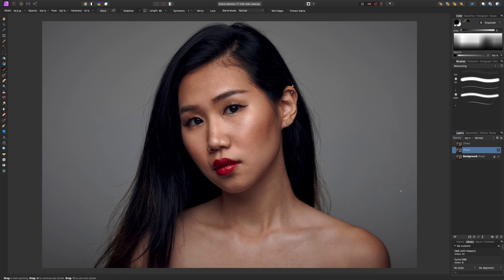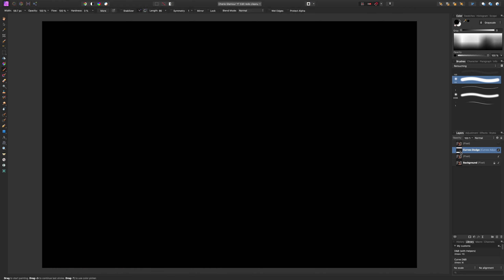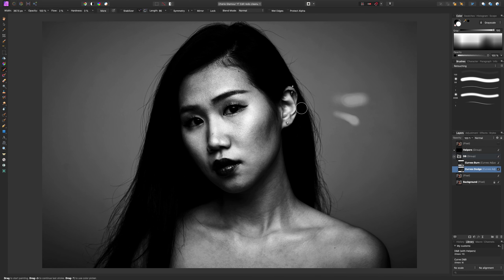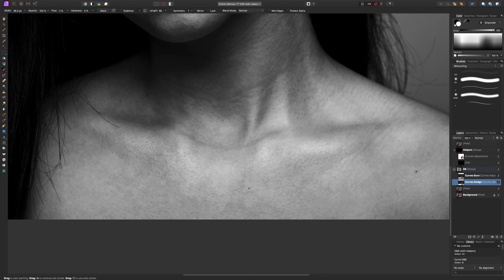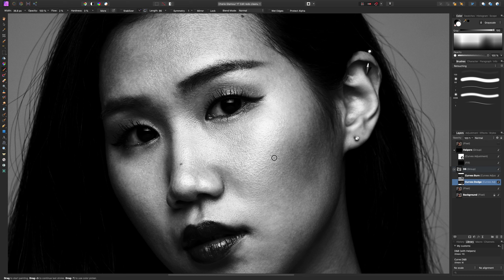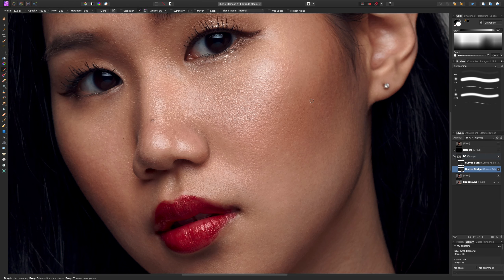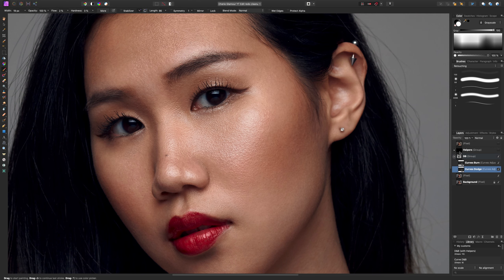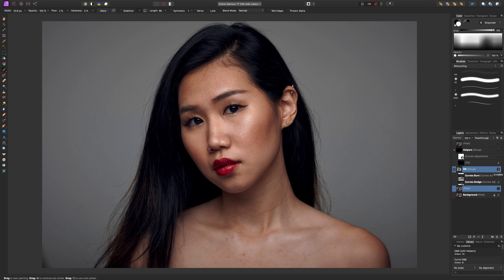Affinity Photo Full Portrait Retouch #3 (PART 2) - Dodge & Burn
So for this video, we are going to be using Dodge & Burn to retouch our skin.